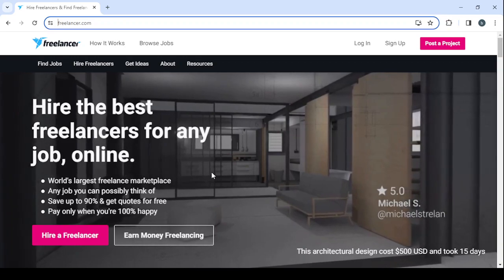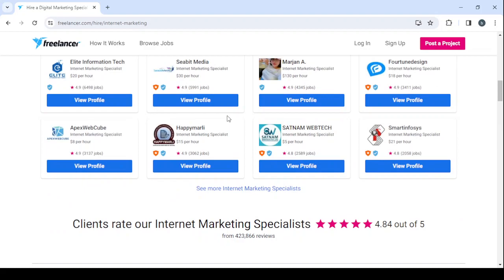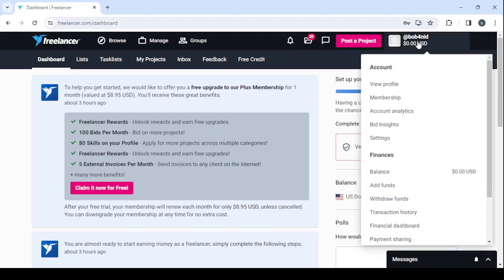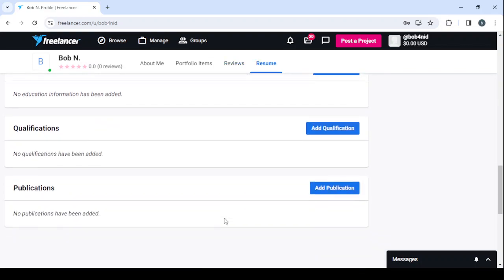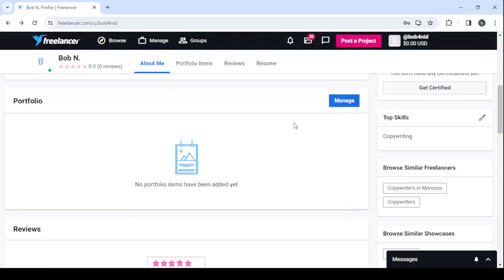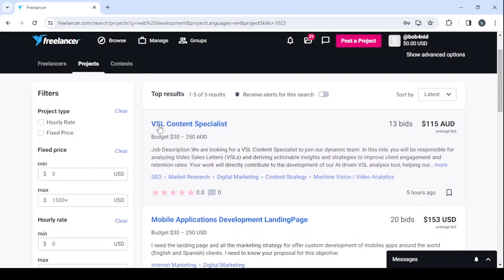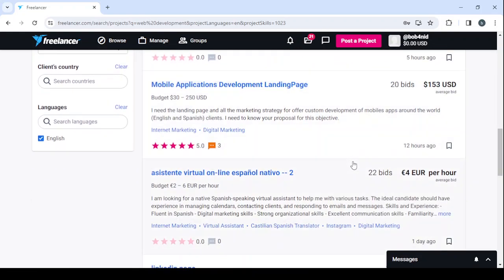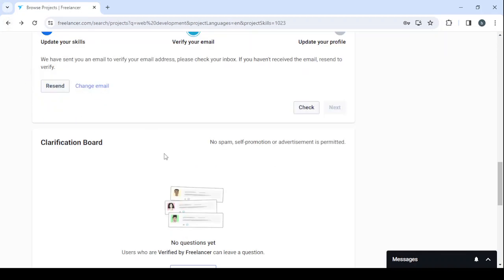How to Make Money on Freelancer with Digital Marketing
How to Make Money on Freelancer with Digital Marketing 2024

in this video we discuss :

Explore the lucrative opportunities available for Digital Marketing on Freelancer! This comprehensive guide illuminates how to leverage your marketing skills for a successful freelancing career. Learn to create a compelling profile showcasing your expertise, attract clients seeking digital marketing services, and set competitive rates. Whether you specialize in SEO, social media, content marketing, or other digital strategies, this guide equips you with the insights and strategies to thrive as a sought-after Digital Marketer on Freelancer. Start monetizing your digital marketing expertise and building a successful freelancing career today!